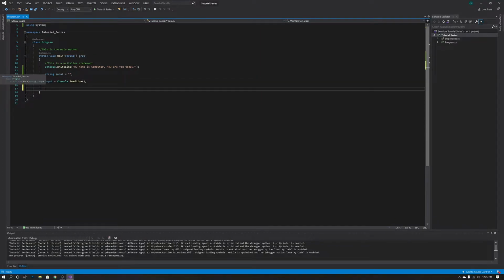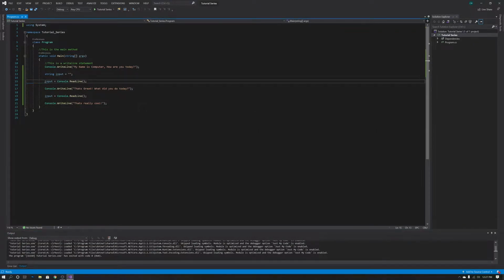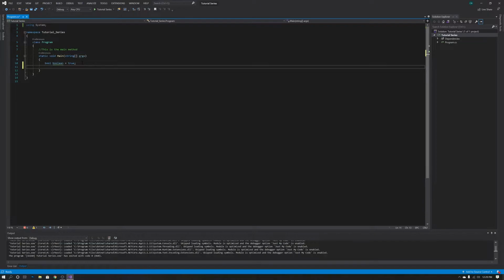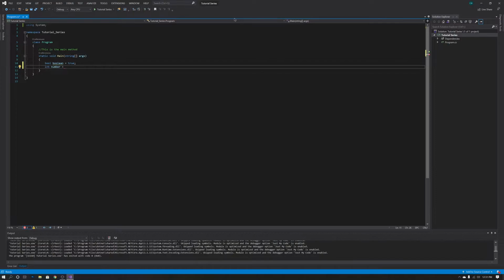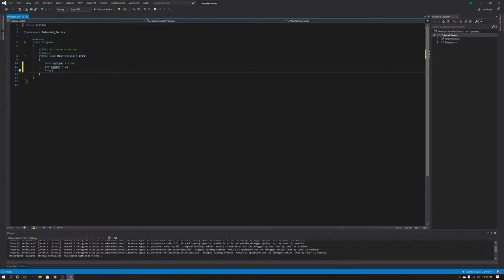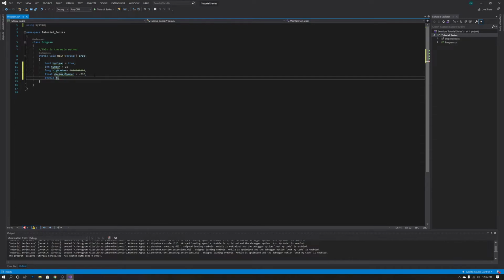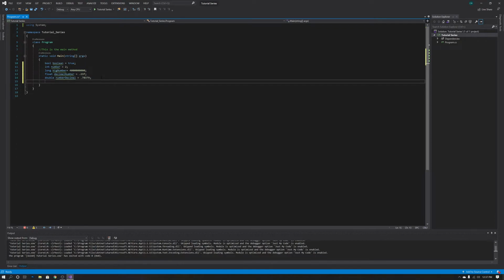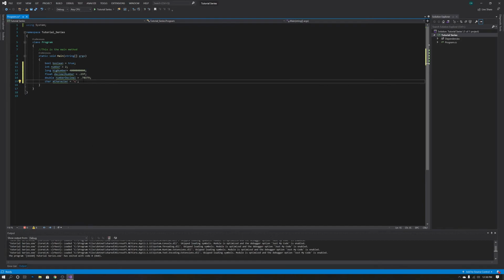How to Code in C# Part 3: Data Types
Welcome back to another how to code in C# video. Today we're covering data types. I hope you have been finding this series helpful, and informative.